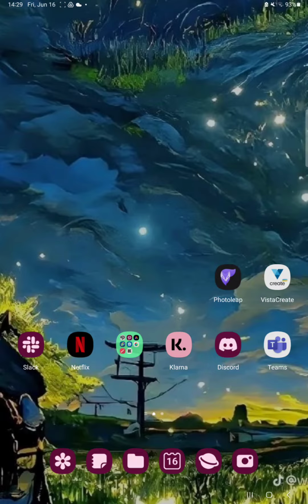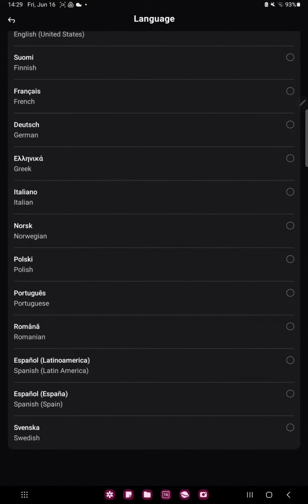How to set the language on Klarna?